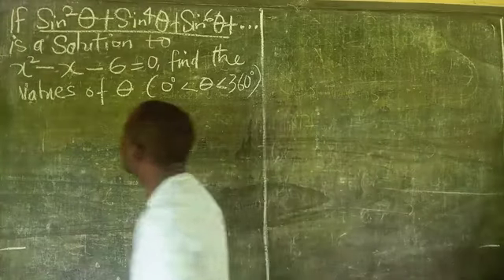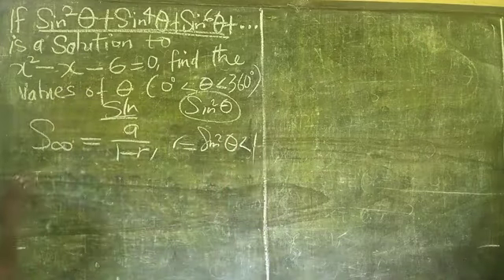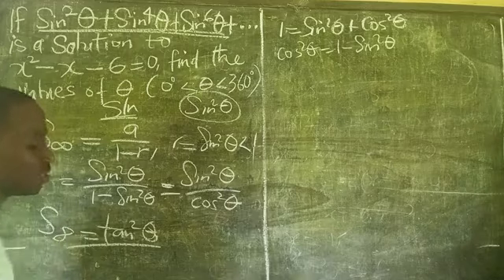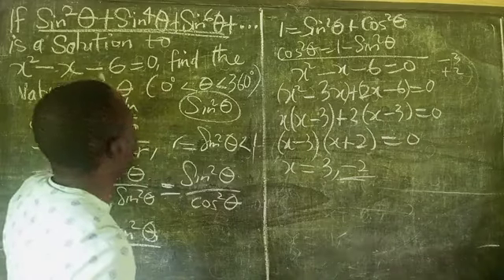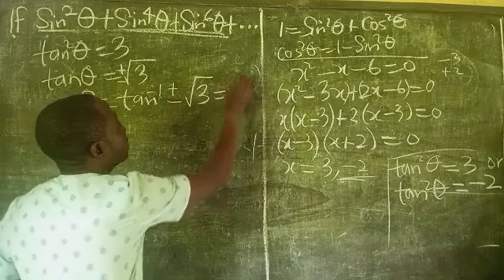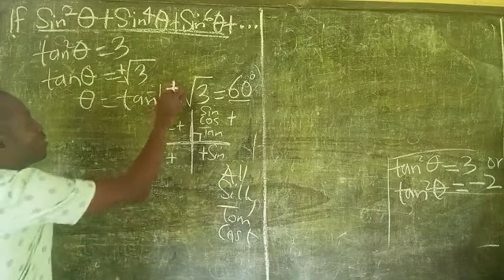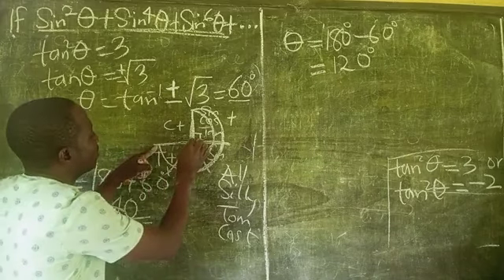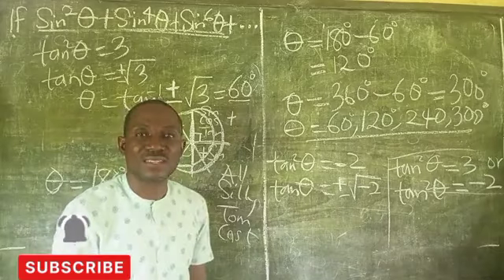A Professional Exam Question II 90% failed ll How to find the values of thitha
See how the solution to the quadratic equation was derived from a trigonometry expression